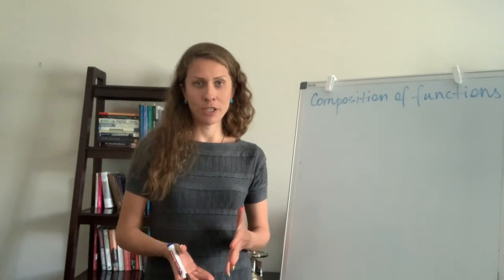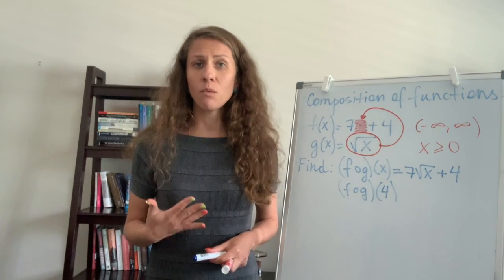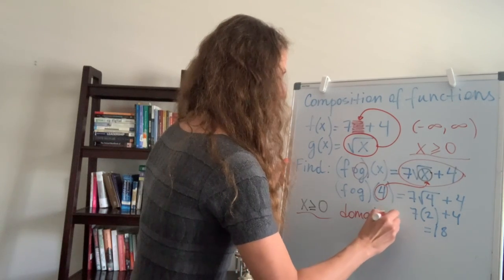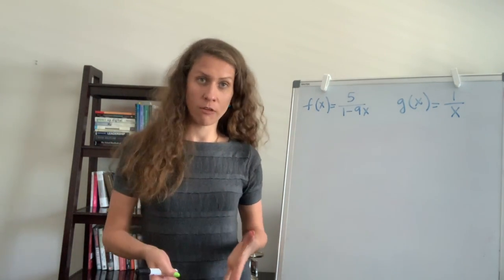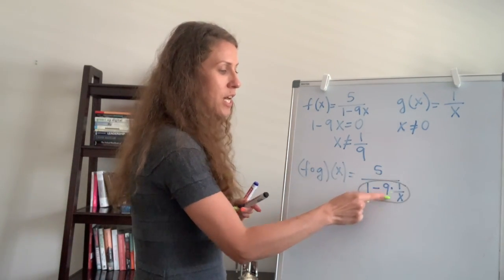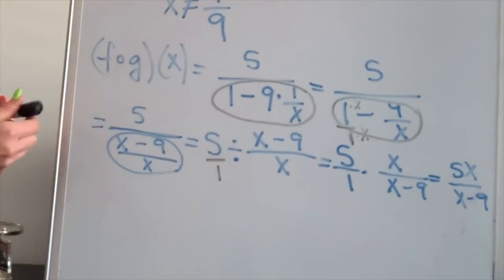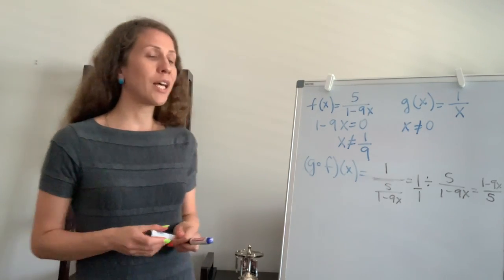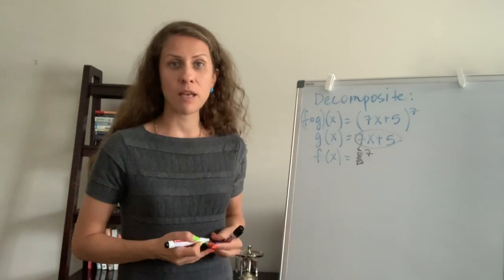Function composition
00:31 composition of linear function with square root function with domains
05:00 composition of square root function with linear function with domains
07:05 composition of rational function with rational function with domains
14:42 decomposition of functions